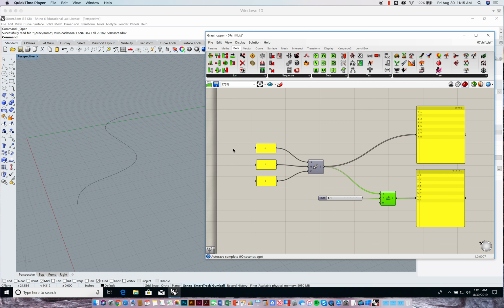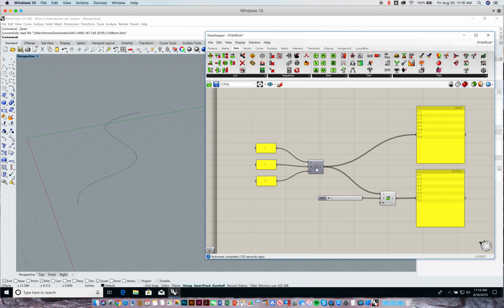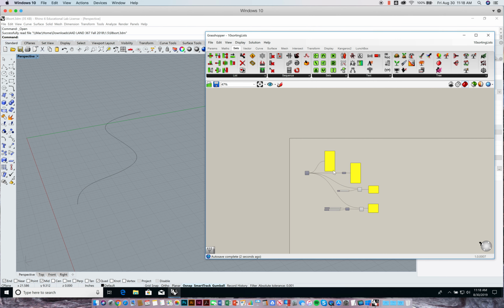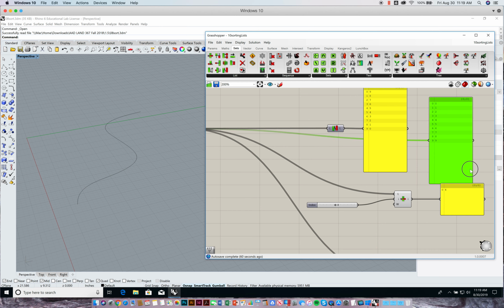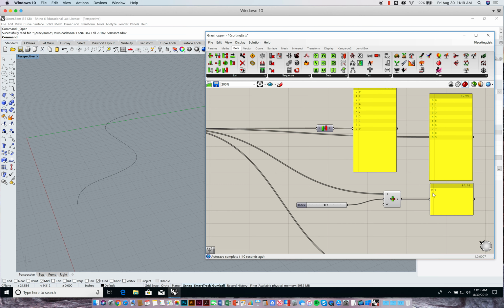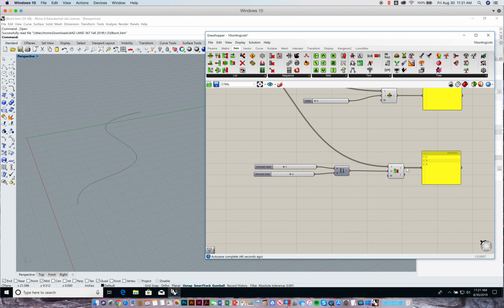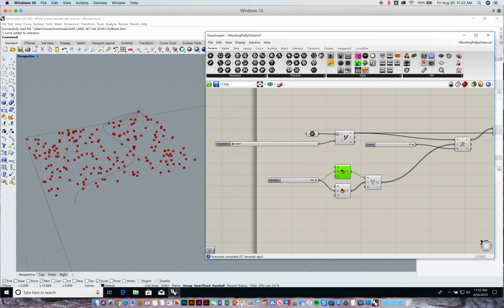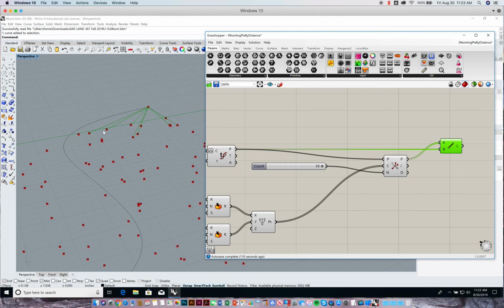08 Sorting and Reconfiguring Lists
Ways we can resort or reconfigure lists of numbers and items.